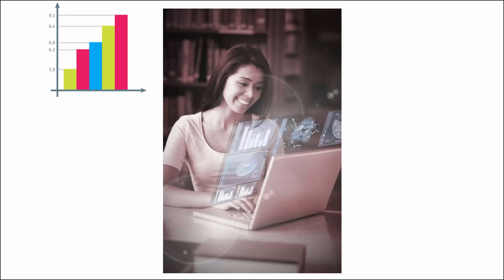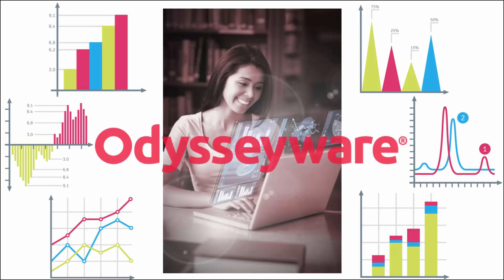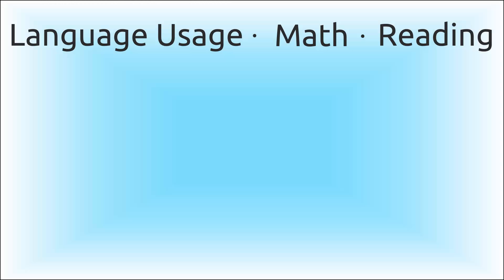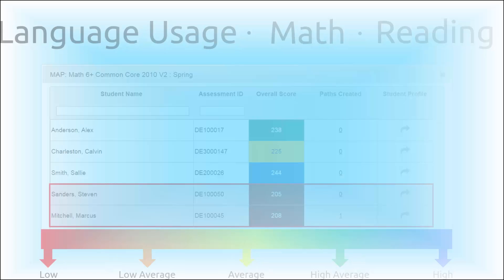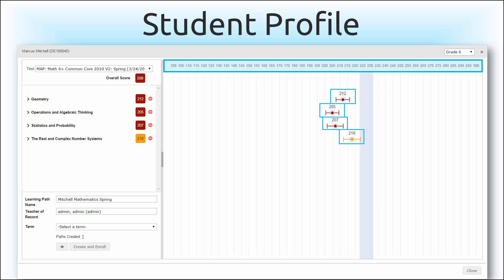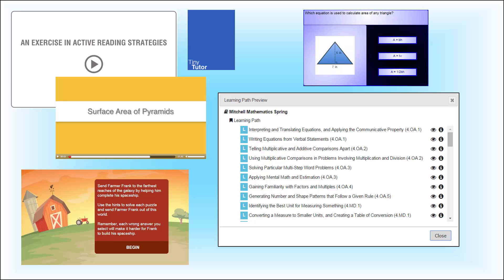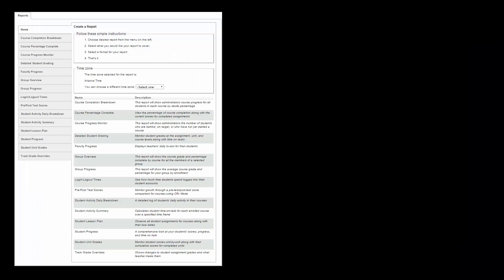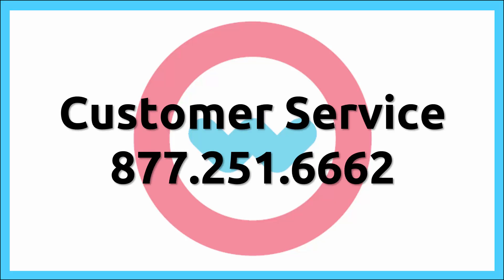Odysseyware Solutions Series: NWEA - Dynamic Learning Pathways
Odysseyware’s Dynamic Learning Pathways empower schools who have partnered with NWEA and who administer MAP to pinpoint student strengths and challenges while offering targeted, individualized support to students in need.